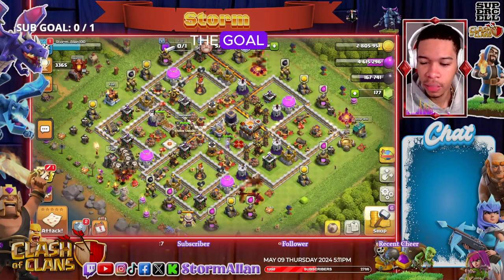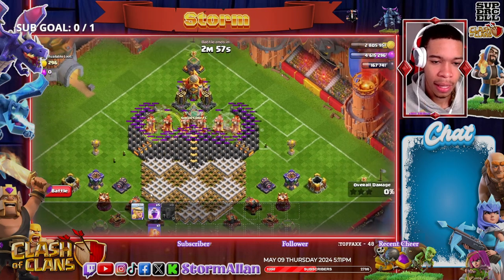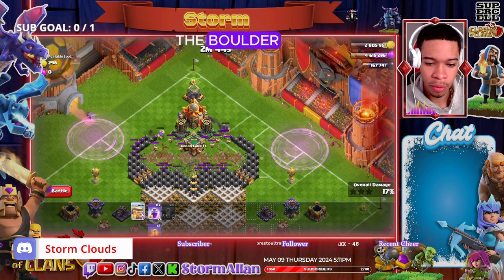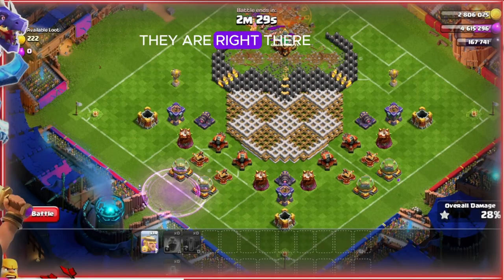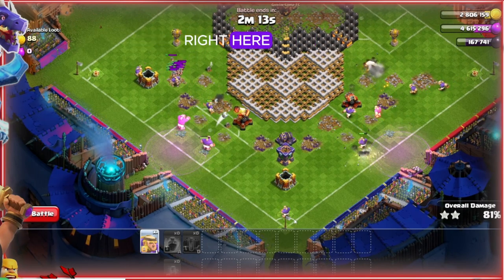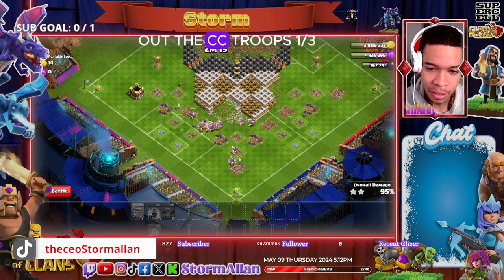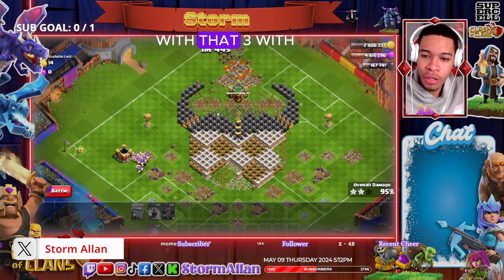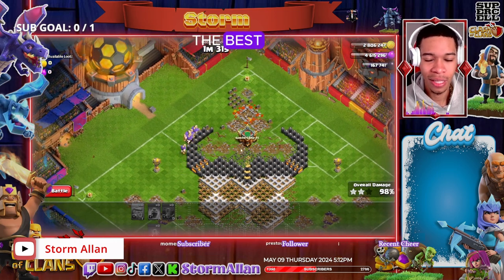Haaland challenge 5: Throwers Throwdown Easiest 3 STARS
Welcome to another thrilling episode of Clash of Clans mastery! In this edition, we're diving headfirst into the Haaland Challenge: Throwers Throwdown! Are you ready to dominate the battlefield and claim victory? Join us as we unveil the easiest strategies to achieve a flawless 3 STARS rating in this intense clash.

Prepare to witness epic showdowns as we unleash the power of the throwers and lead our troops to glorious triumph. From strategic deployment to impeccable timing, we'll guide you through every step of the way, ensuring you emerge victorious in every encounter.

Whether you're a seasoned veteran or a newcomer to the Clash of Clans universe, this video is packed with invaluable tips and tricks to elevate your gameplay to the next level. Discover the secrets behind successful base layouts, optimal troop compositions, and effective spell usage as we navigate the challenges of Throwers Throwdown with finesse.

Join the Clash of Clans community as we unite to tackle this exhilarating challenge head-on. Don't miss out on your chance to become a true champion of the battlefield.

 / stormallan

 / stormallan

 / davionallan